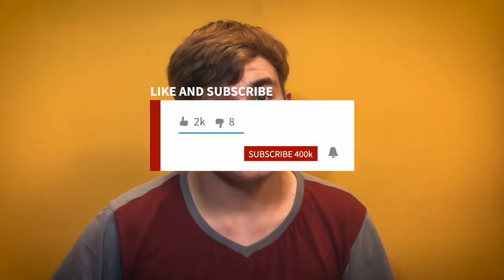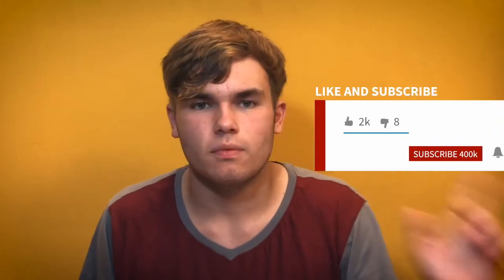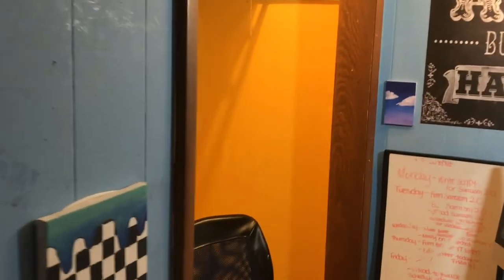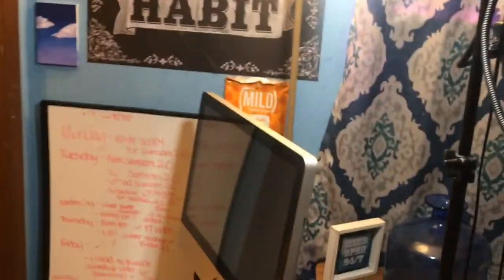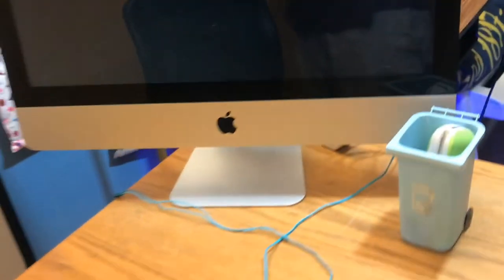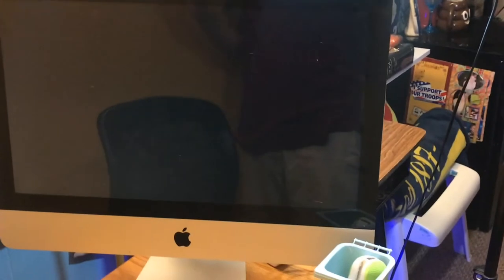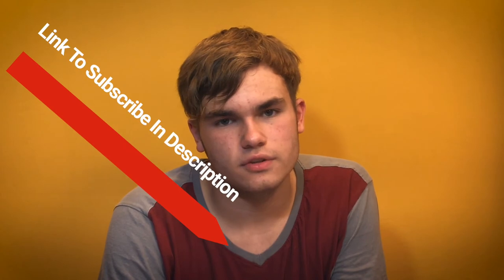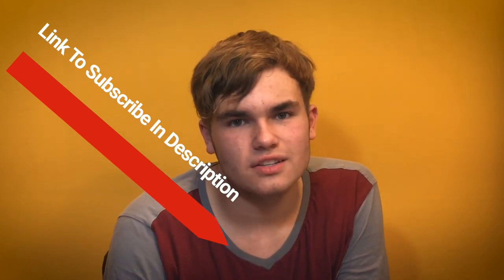Studio Tour! My YouTube Studio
This video is all about my new studio that I have created for my sit down videos. I've always wanted a studio where I could always have it available and not have to put it away.